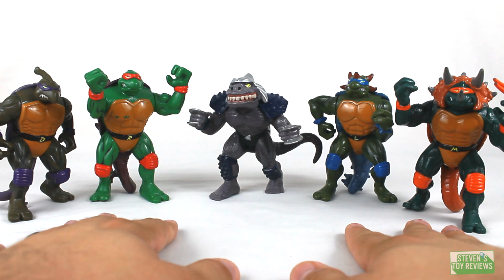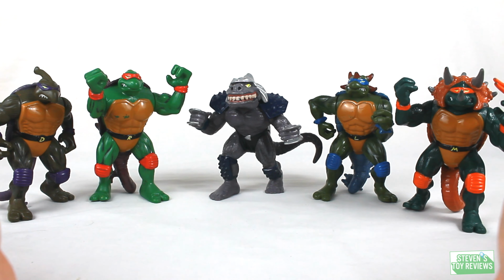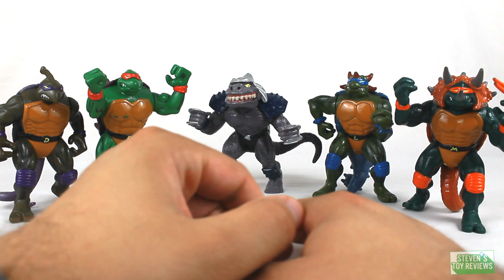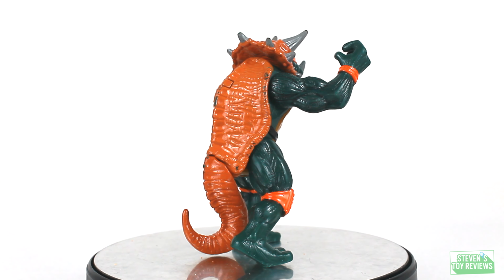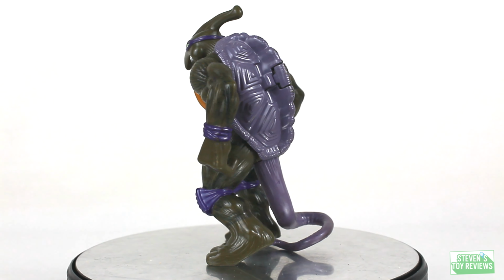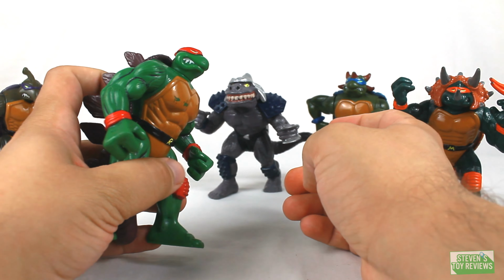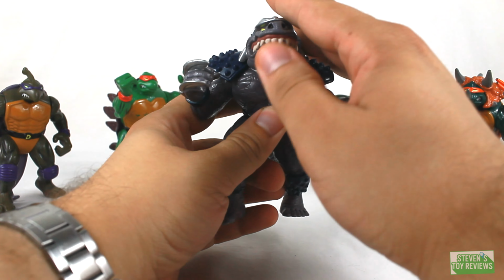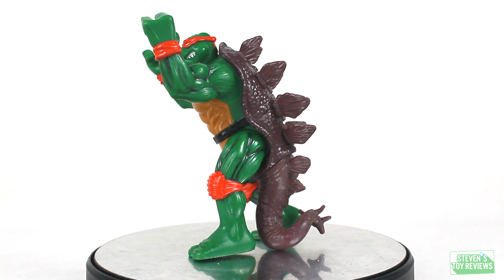I Found RARE TOYS!- Dinosaur Ninja Turtles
Get your figures at BigBadToyStore*